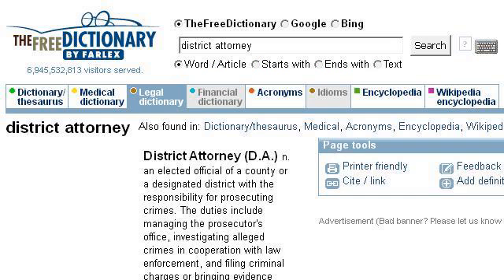Duties Of A District Attorney